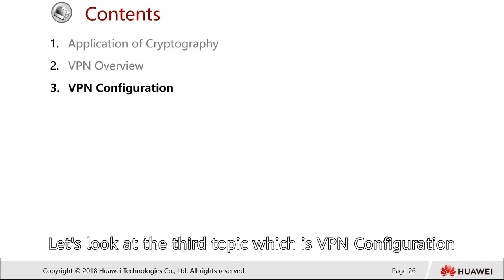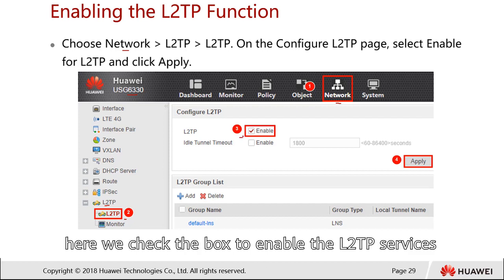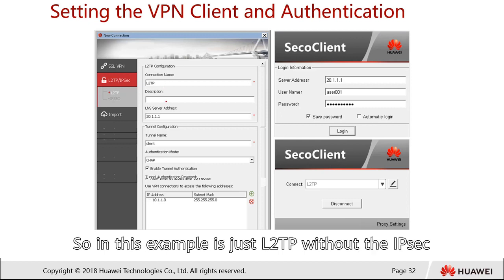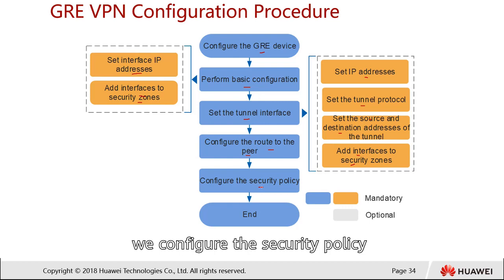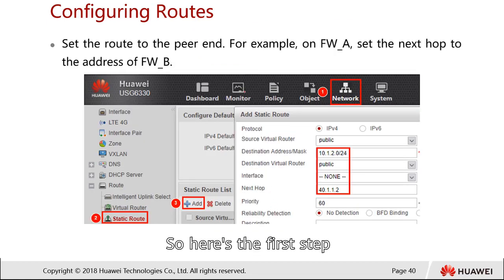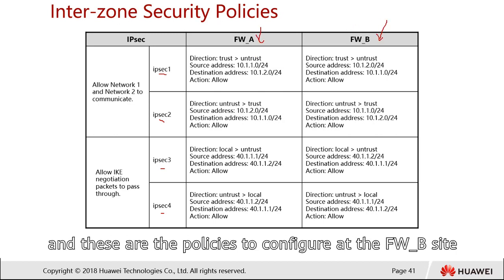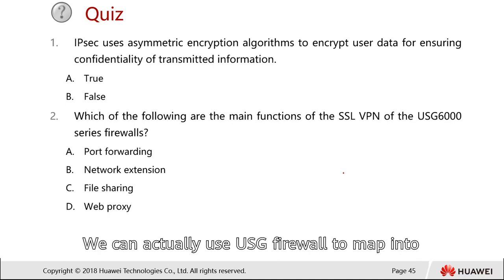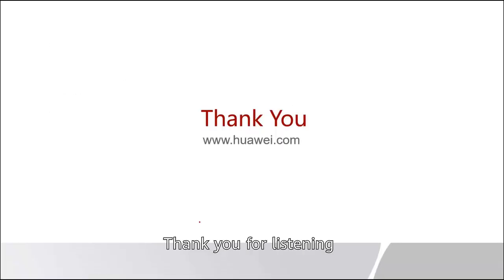4 3 3 VPN Configuration